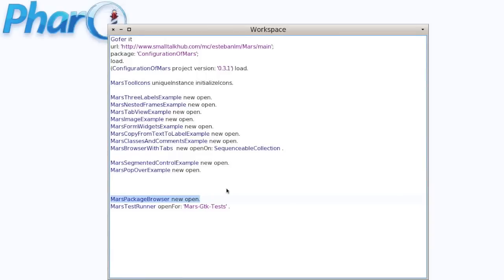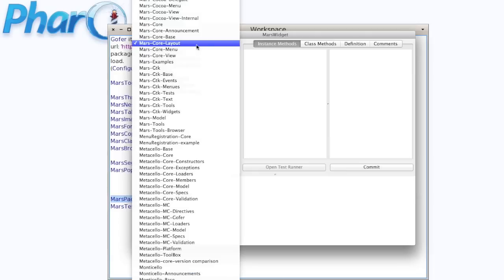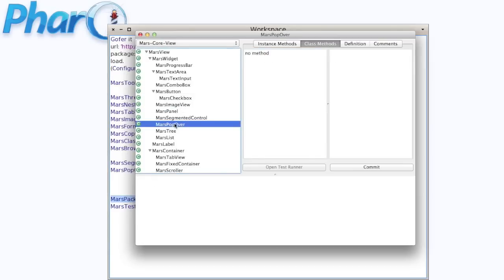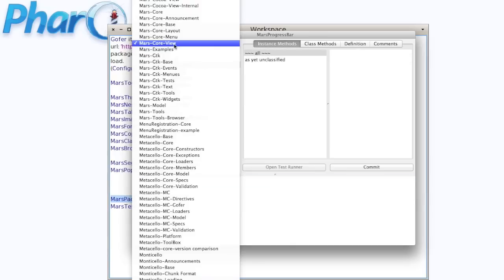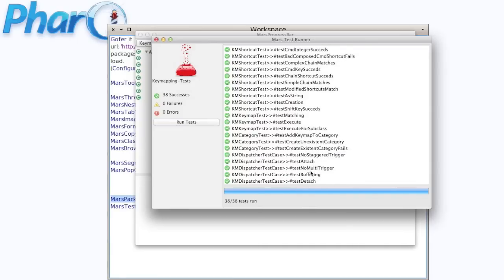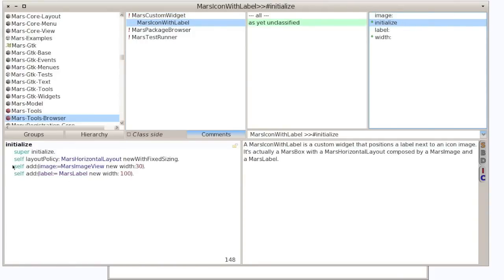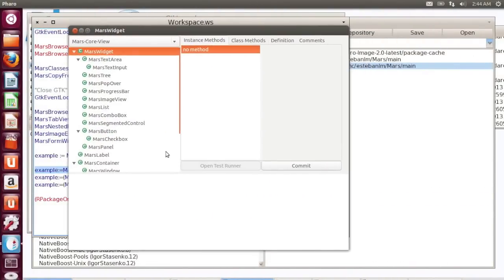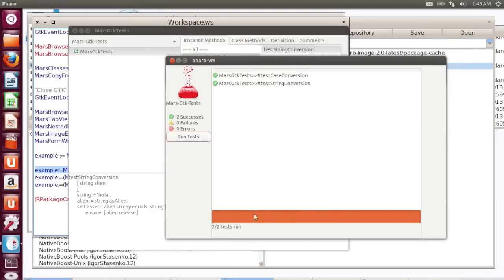MarsPackageBrowser and MarsTestRunner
These examples are starting to try to test how is it to build a real application in Mars. You can browse Pharo packages with the MarsPackageBrowser and if the package has some TestCases you can open the Test Runner and run the tests.
The Test Runner also serves as an example of how to use a progress bar, and how to make several widgets interact with each other.